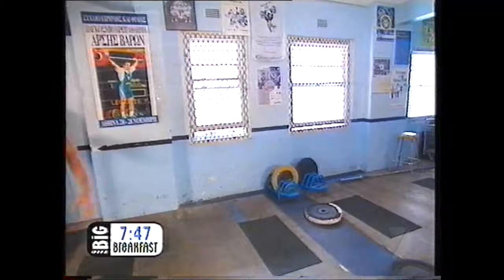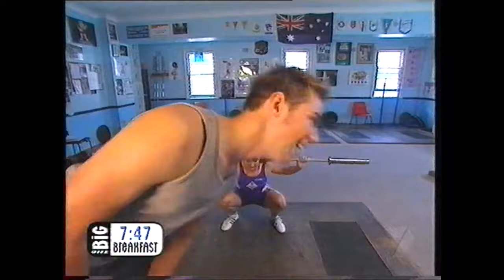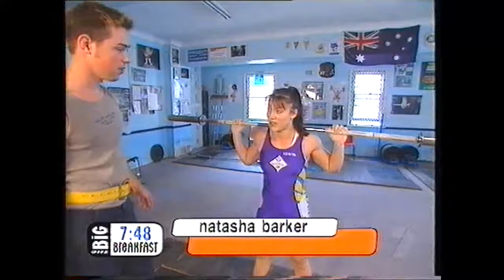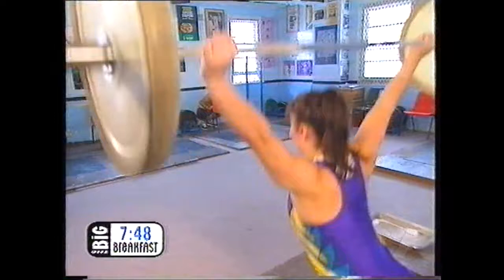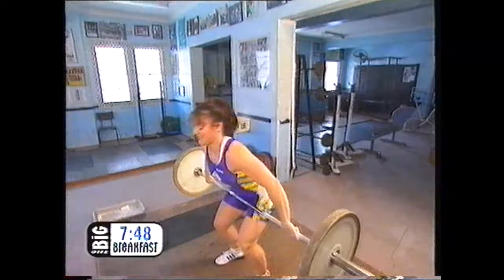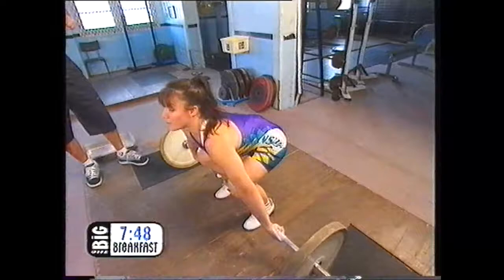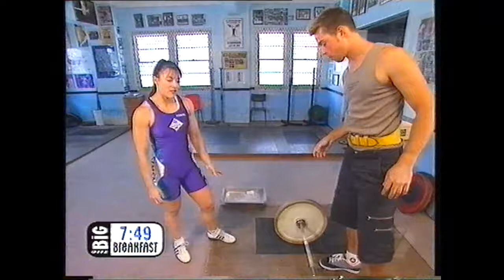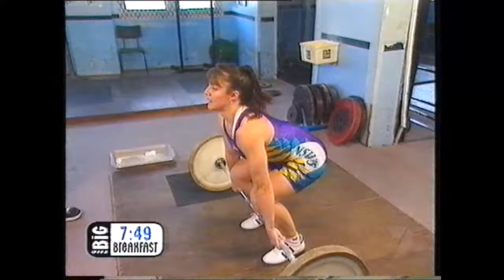Natasha Barker (weightlifter) on The Big Breakfast TV show (2000)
Natasha Barker (Australian Weightlifter) and 2000 Olympics hopeful, appearing on The Big Breakfast TV Show in Sydney in 2000